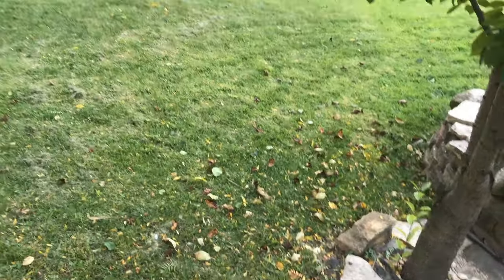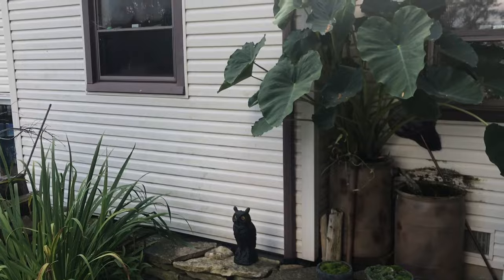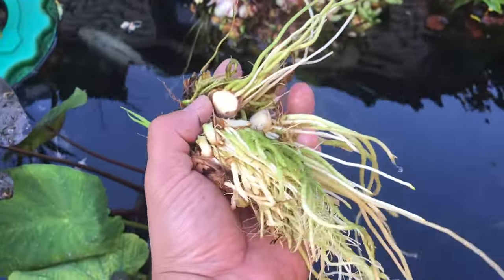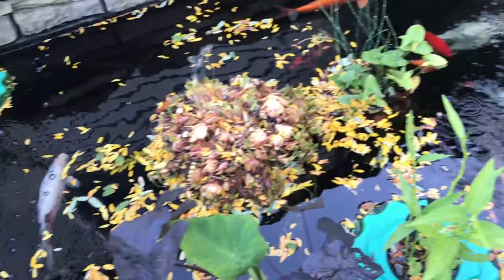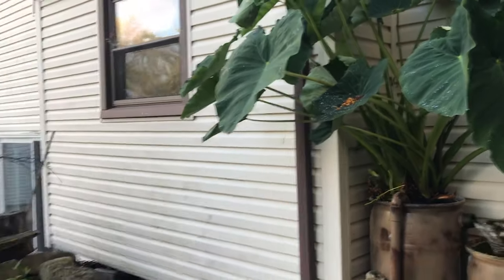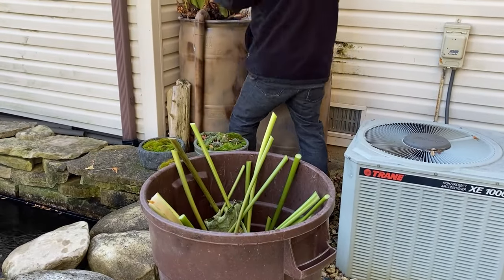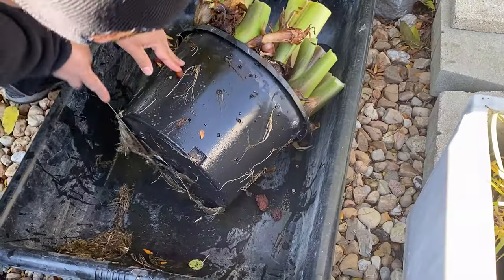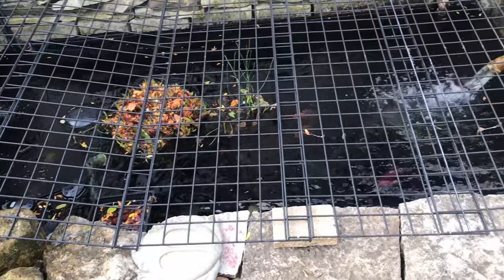Preparing the Koi Pond for Winter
Preparing the pond for Chicago winter.  The pump is still running as of  November 28, 2020.